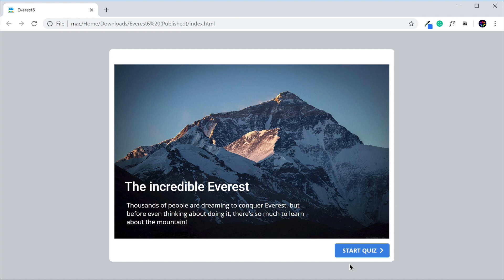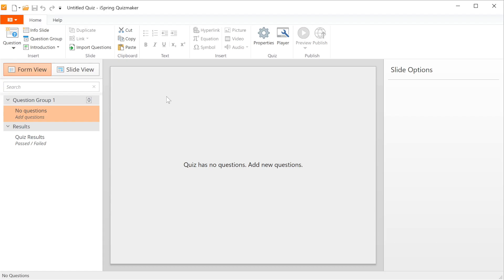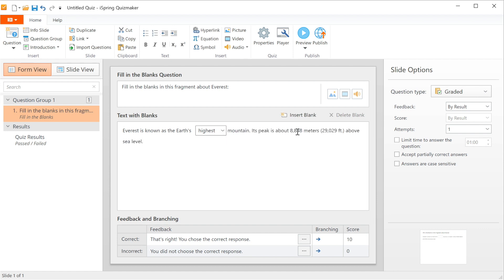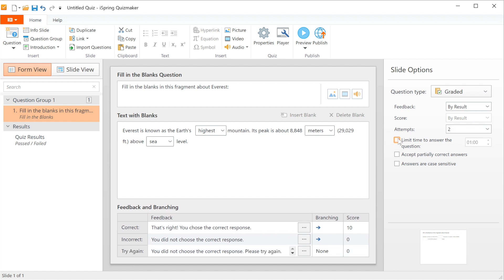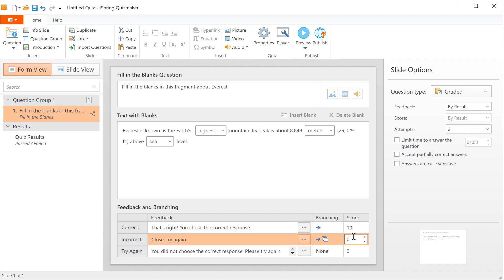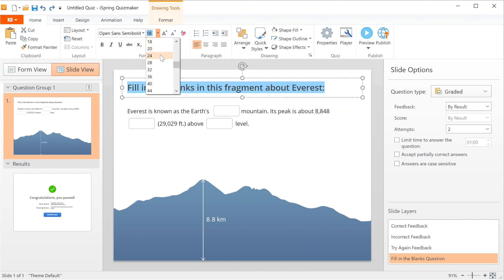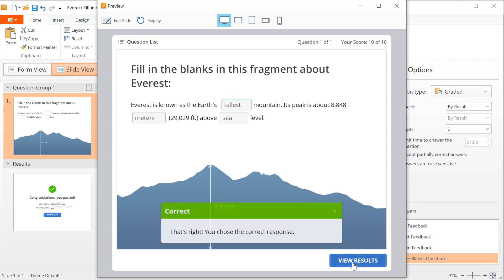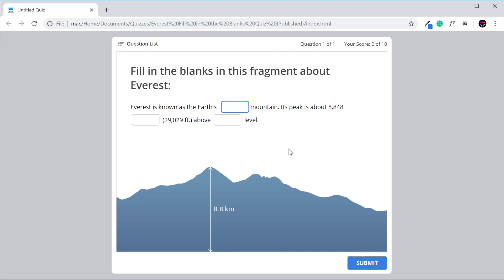How to Create a Fill in the Blanks Quiz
Here's how to quickly create Fill in the Blanks quizzes using iSpring Suite.